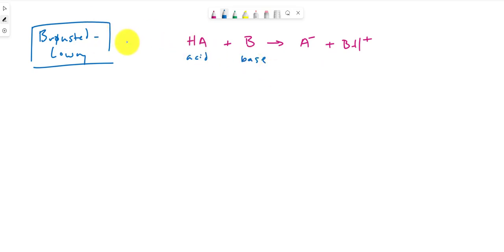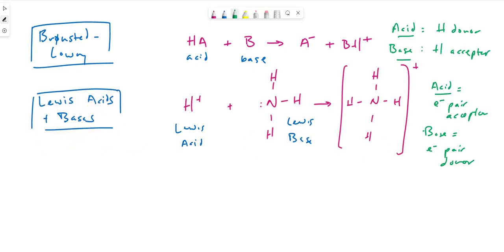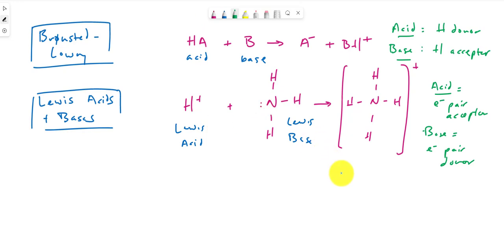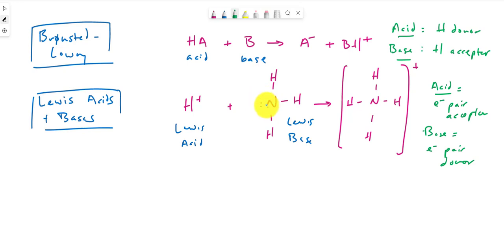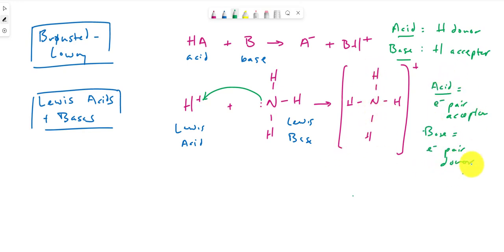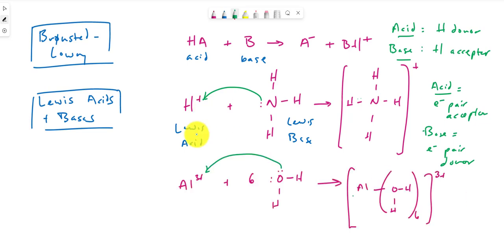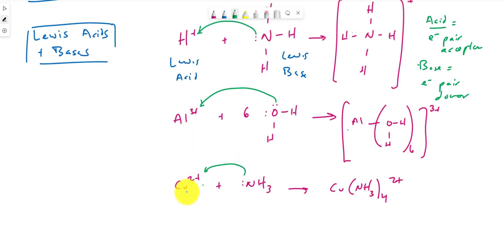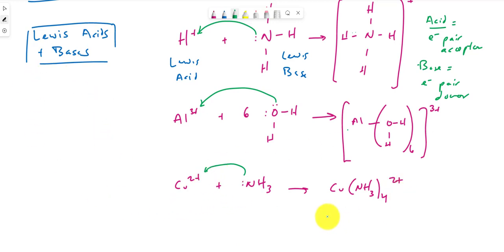14.10a Lewis Acids and Bases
Comparing the Bronsted-Lowry and Lewis conventions for acid-base characterization.